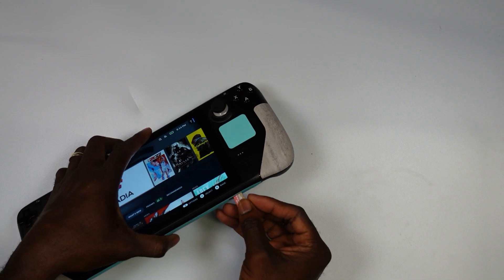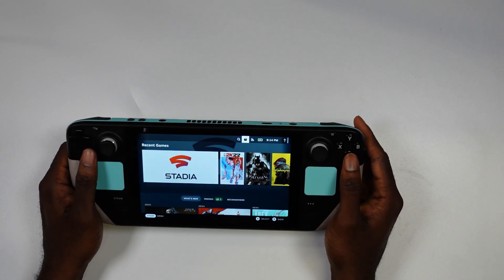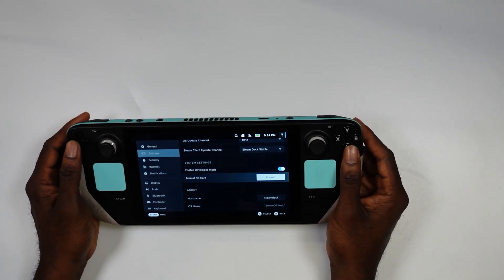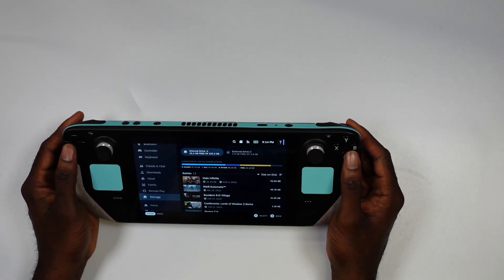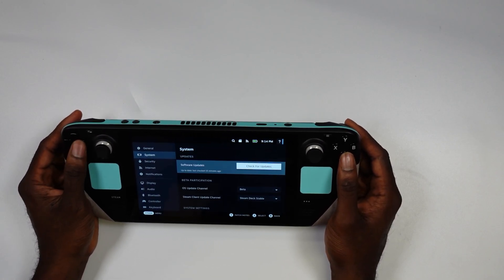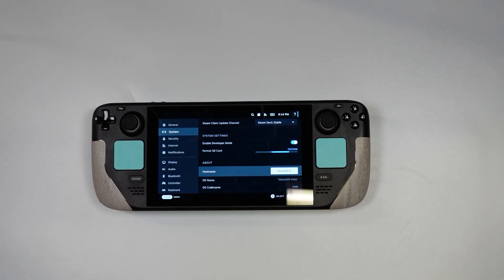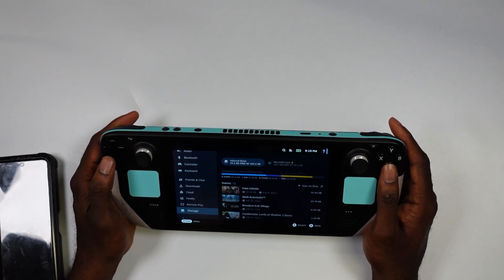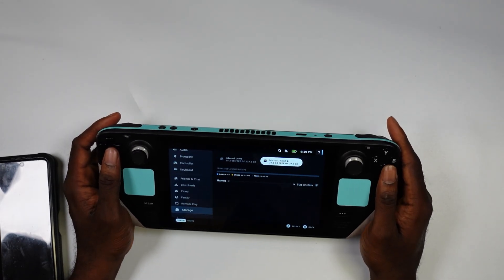How To Install And Format Micro SD Card For Steam Deck (Easy Guide)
In this video, we showcase how to set up and format a micro sd card for the Steam Deck

My Top Steam Deck Accessories That I Use Daily:
1TB micro SD Card
Jsaux Protective Hard Case With Extra Storage